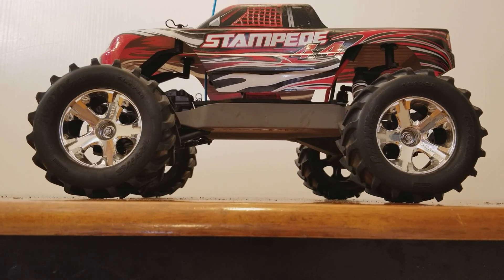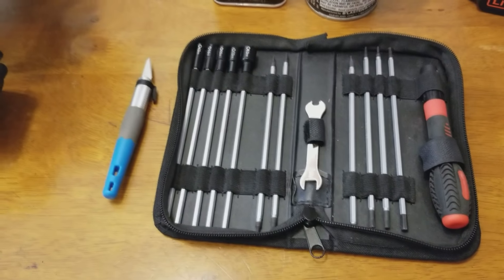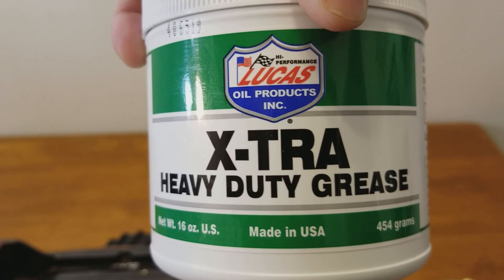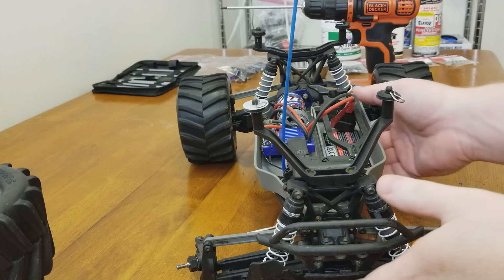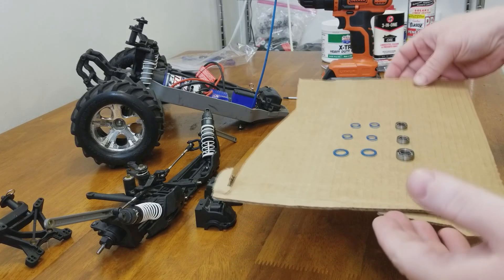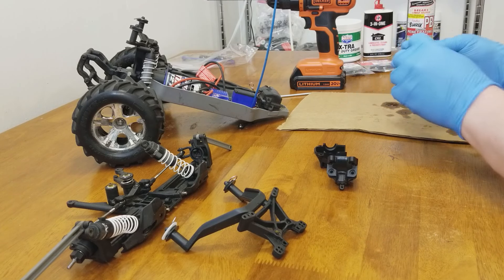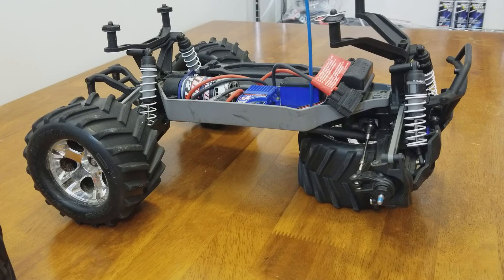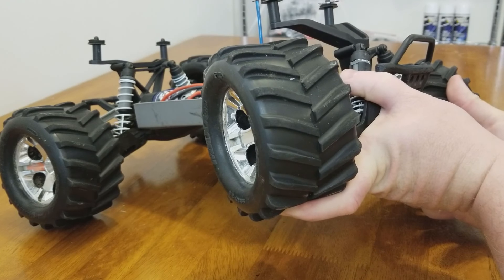Traxxas Stampede front diff housing rebuild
Rebuilding the front diff housing in my Traxxas Stampede. This is fairly straight forward. I only did this because we broke a front drive axle and I needed to rig something to keep bashing that day.